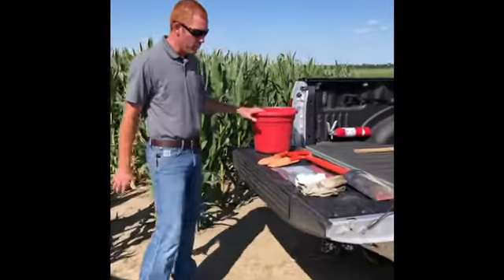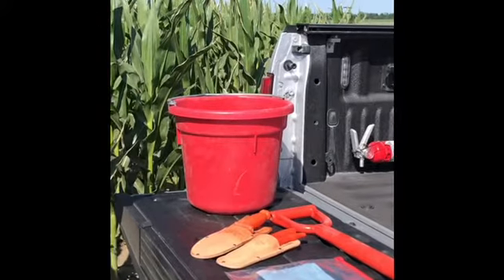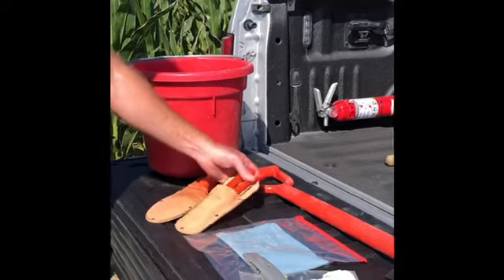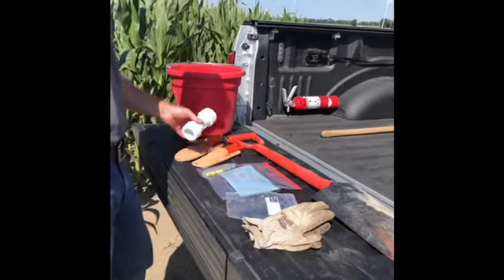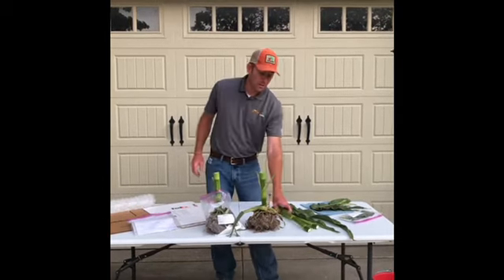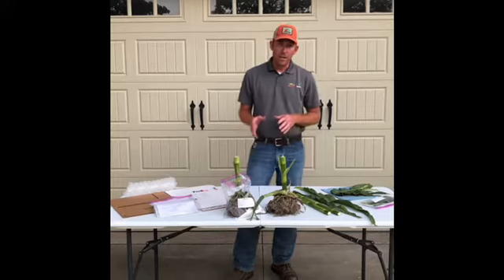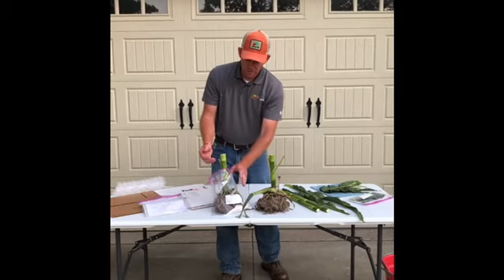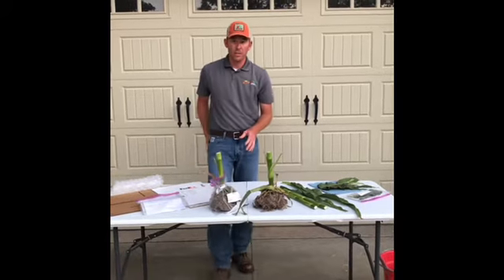Submitting a Disease Sample to a Plant Diagnostic Lab (6.30.20)